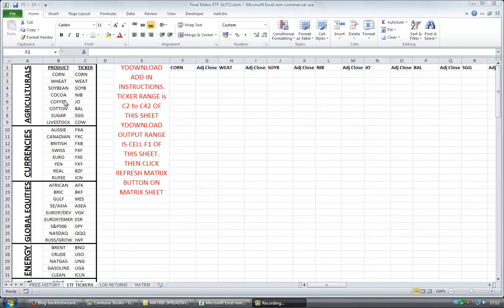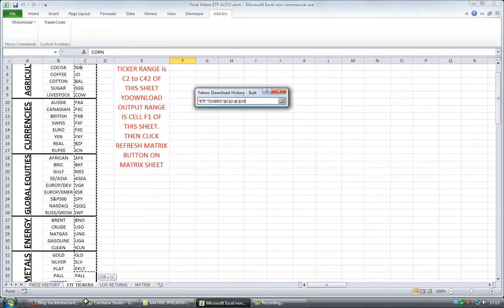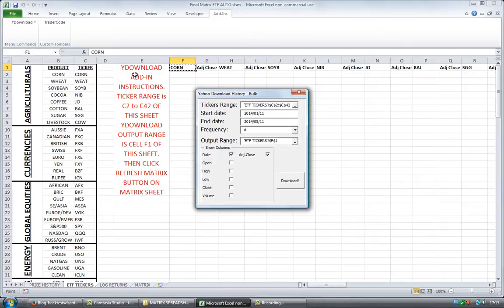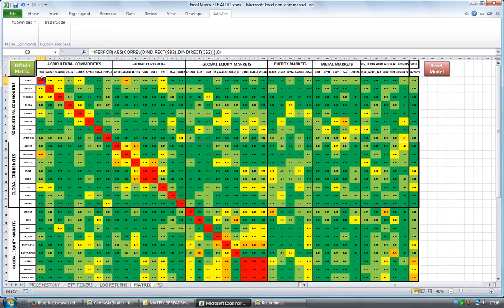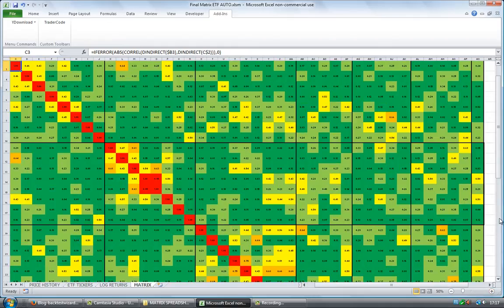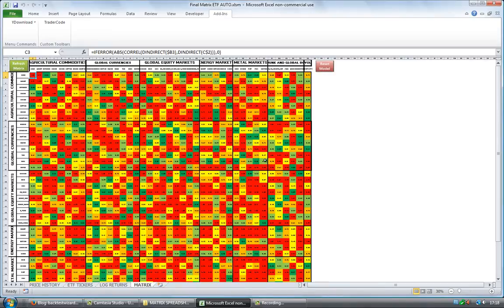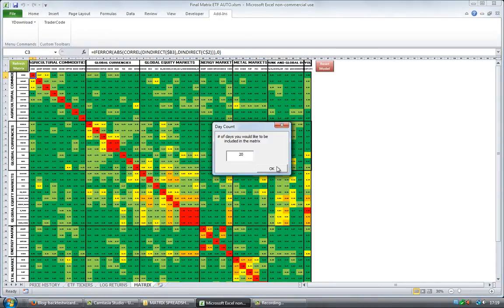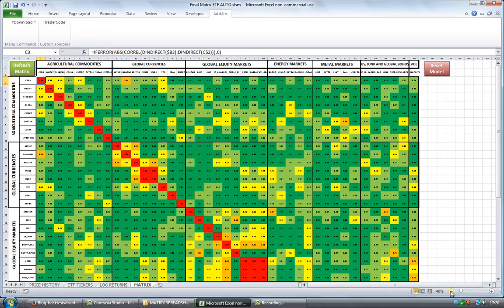A Ready Built Correlation Matrix for Forex and ETFs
This video shows you how to use the ready built correlation matrix template for excel. The matrix will present the correlation co-efficient of nearly 40 markets that include agricultural, metals, equities,forex and bonds. The matrix also allows you to pre-define the date range used and the look-back period.

To gain access to the download you can buy a copy of

"The Honest Guide to Stock Trading" at Amazon.